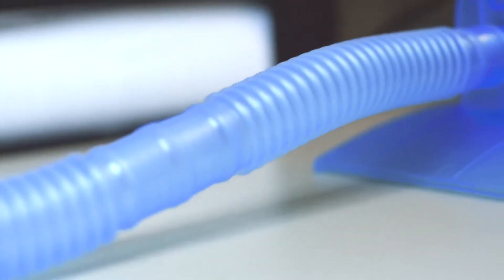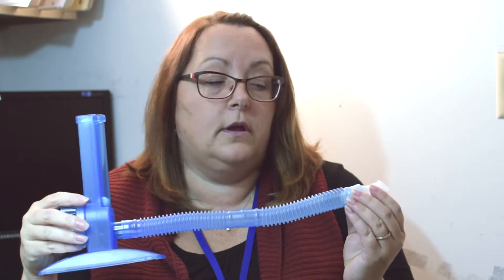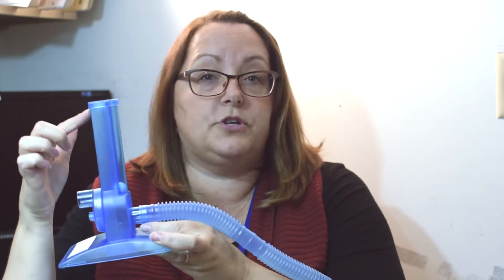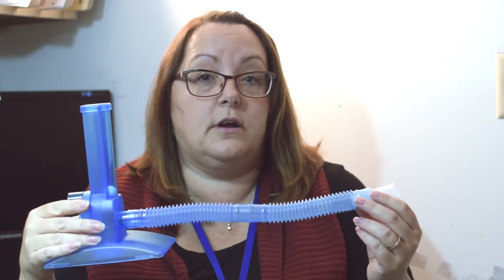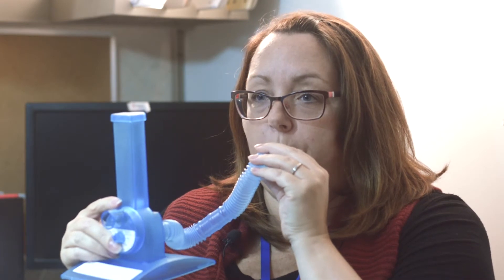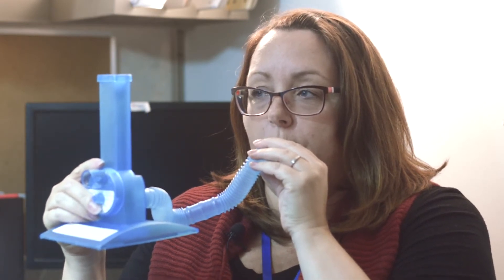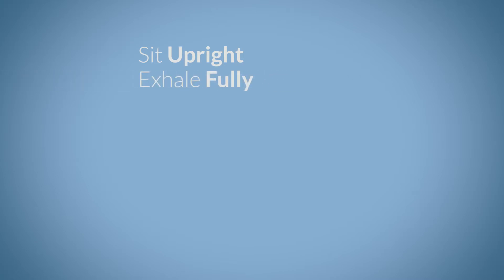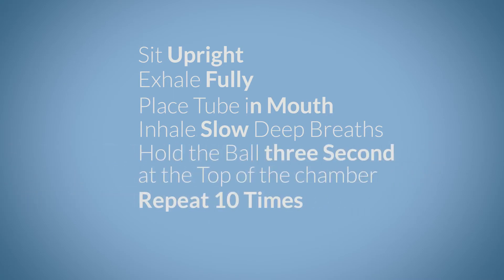Enhanced Recovery cardiac surgery Incentive spirometer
Enhanced recovery after surgery
How to use Incentive spirometer before and after surgery